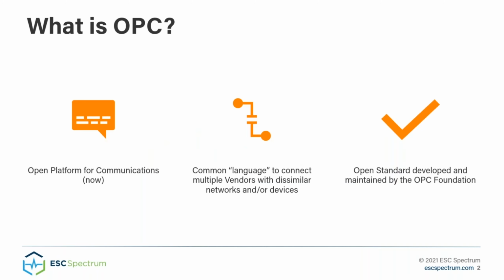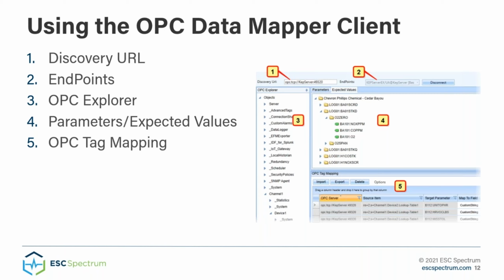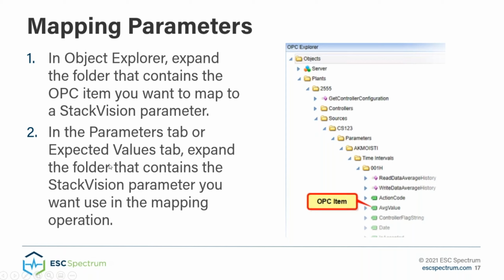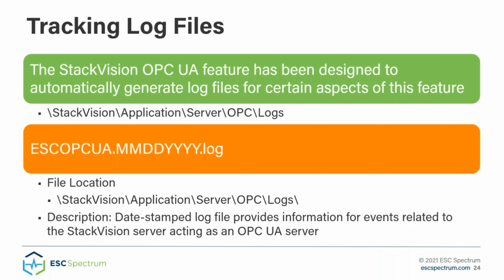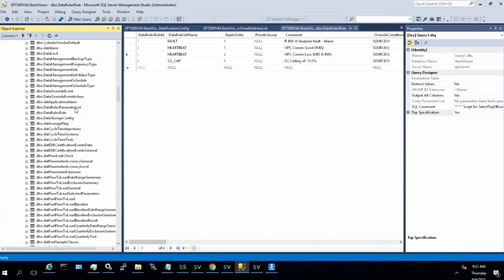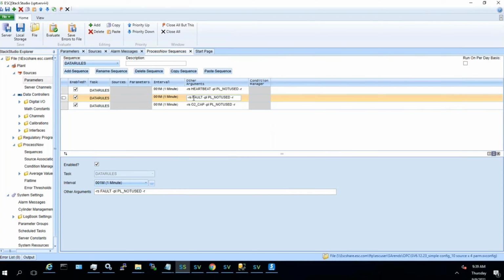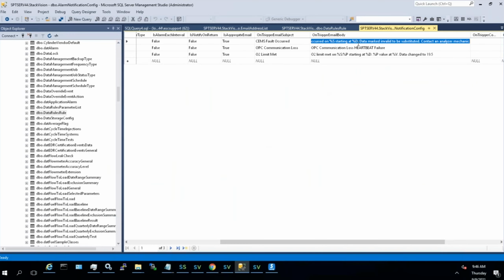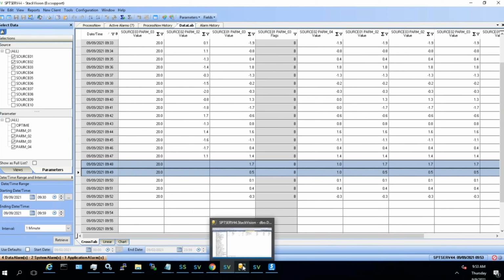StackVision's OPC Data Mapper Webinar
Join us for a general overview of the OPC Data Mapper interface, StackVision's tool to automatically map data from and OPC UA data source to parameters in the StackVision system. Simon Arends will teach you configuration, what each column means, mapping options, and provide real-world examples of how your peers are using this functionality.